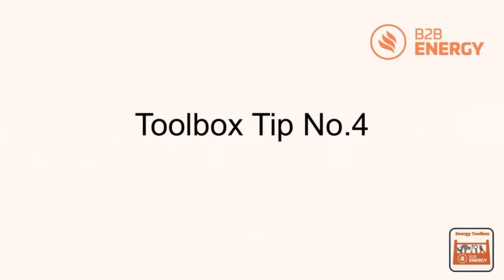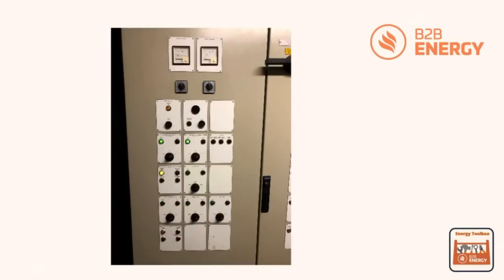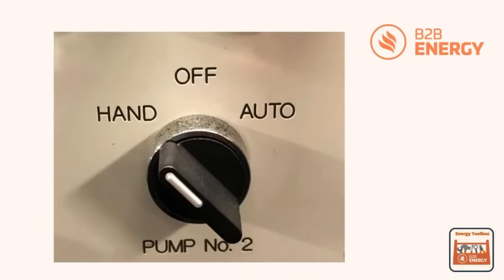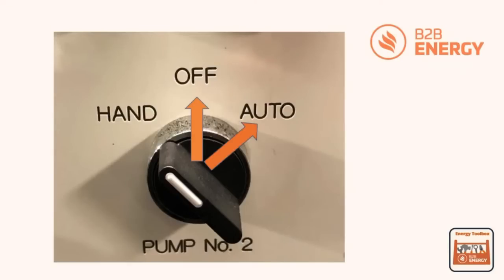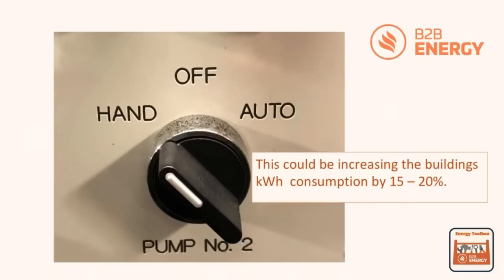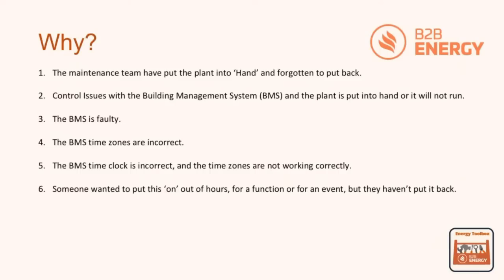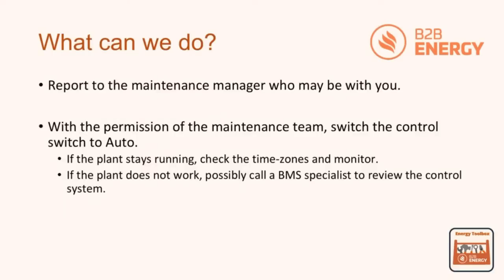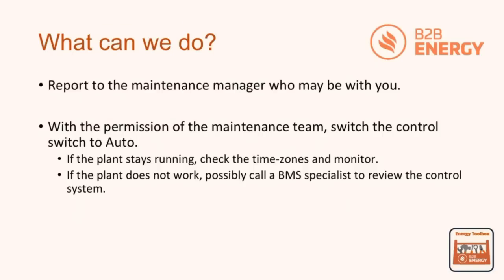B2B Energy Toolbox Tip No 4 Hand Off Auto Switch - and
When Carrying out Energy Assessments, I will always ensure I put some of my attention into the Motor Control Centre (MCC). This is where most of the plant for the heating, ventilation and cooling will be controlled from. You need to be mindful that there could be more than one MCC panel within the building.

The first thing I do when I see an MCC Panel within the plant room is to scan the control switches twice. The first time, checking to see if all switches are facing the same way, (this is good practice amongst control panel manufacturers to maintain convention and ensure there is a standard way of indicating). My second scan reviews the switches that are not facing the same way. This tells me if there are any control issues to record.

• This means that this pump will be running 24hours a day and not running as programmed to run.

• This, therefore is costing money.

• This could be increasing the buildings kWh  consumption by 15 – 20%.

Whilst carrying out the Assessment:

1. View the MCC panel, scan the switches and identify which switches are in ‘Hand’. You would expect them all to be in ‘Auto’.
2. Take a picture for evidence. I have seen the client quickly put them back into ‘Auto’. We are not trying to catch anyone out, but to understand how to improve the efficiency of the property.
3. Train staff while you are in front of the MCC and advise them to either do this daily or weekly to ensure the plant is not being tampered with.
4. Identify the plant this is controlling, and try to calculate the kWh for this equipment to be in hand.
Why could the switch be placed in ‘Hand’?
The are many reasons why these switches could be put into ‘Hand’:

1. The maintenance team have put the plant into ‘Hand’ and forgotten to put back.
2. Control Issues with the Building Management System (BMS) and the plant is put into hand or it will not run.
3. The BMS is faulty.
4. The BMS time zones are incorrect.
5. The BMS time clock is incorrect, and the time zones are not working correctly.
6. Someone wanted to put this ‘on’ out of hours, for a function or for an event, but they haven’t put it back.

What to do if the control switch is in ‘Hand’

If the control switch is in ‘Hand’ these are the actions to take:

· Report to the maintenance manager who may be with you.
· With the permission of the maintenance team, switch the control switch to Auto.
1. If the plant stays running, check the time-zones and monitor.
2. If the plant does not work, possibly call a BMS specialist to review the control system.

Prepared by Paul Webb for Energy Experts around the world